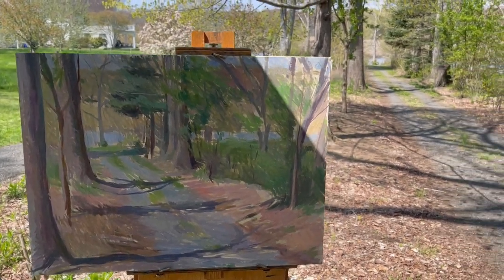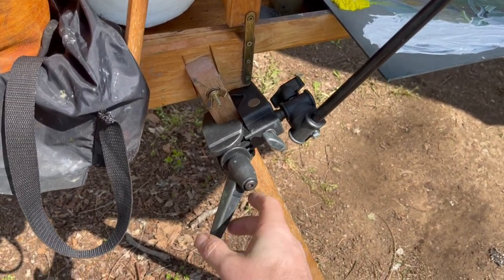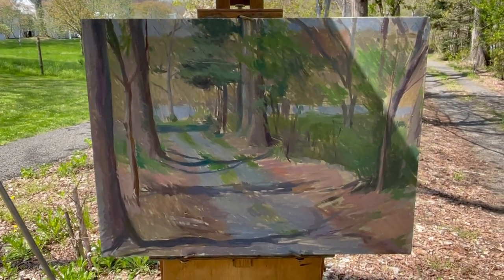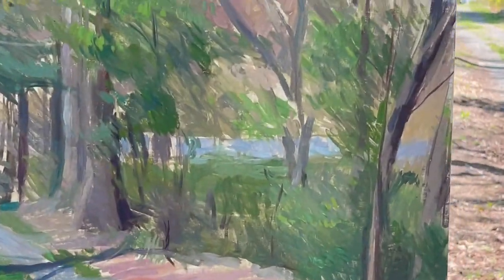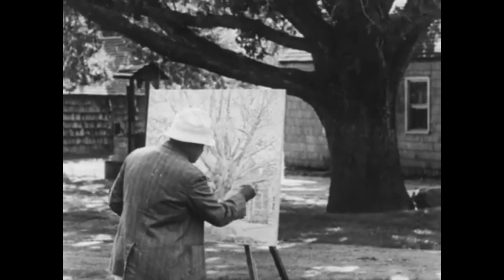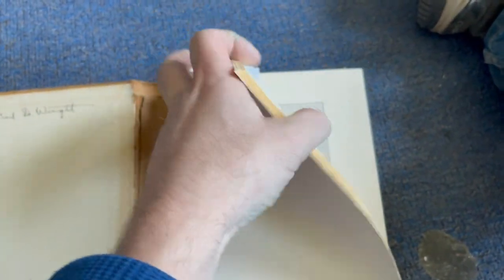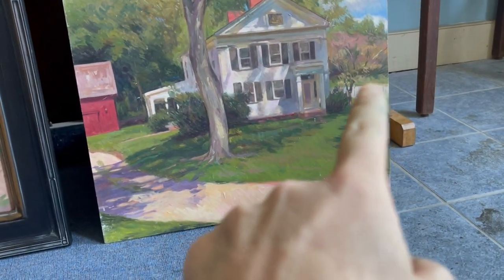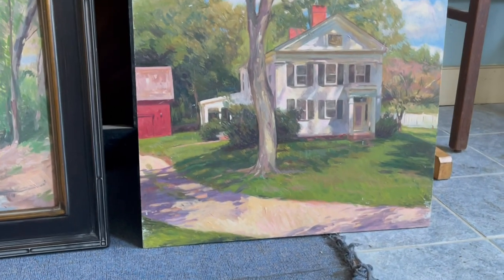"Road to the River" landscape painting (Day 3) Bestbrella, Childe Hassam and Henry Rankin Poore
This is the third day of the Road to the River landscape painting, discussing the Best Brella en plein air umbrella (now sadly discontinued), American Impressionist Childe Hassam (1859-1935) [film link below], and composition book by Old Lyme Art Colony member Henry Rankin Poore (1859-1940) [link below]. Painting in the Moment (a painting and drawing vlog) by Jack Montmeat.

Poore, Henry Rankin "Pictorial Composition and the Critical Judgement of Pictures" G. P. Putnam's Sons (1903)